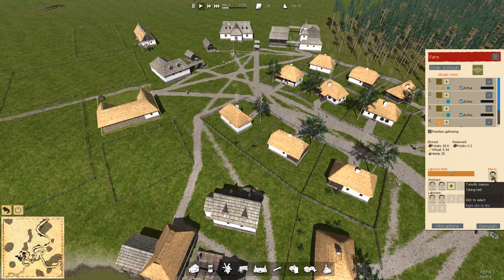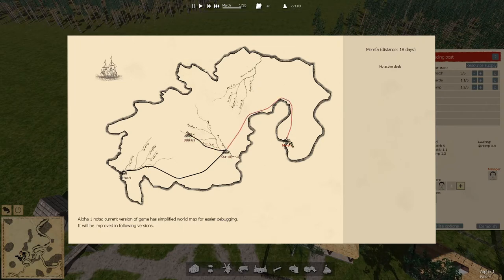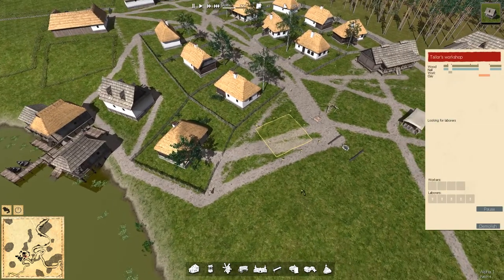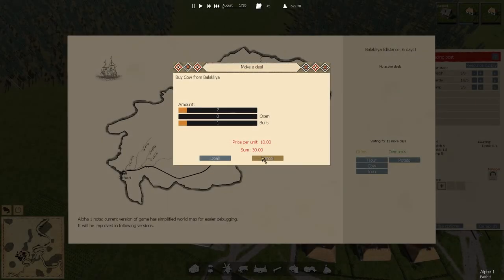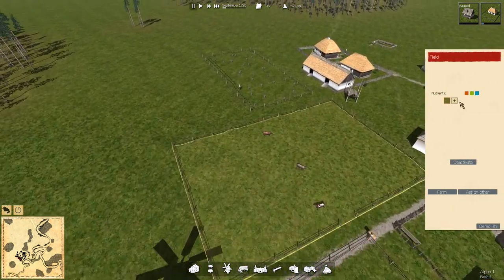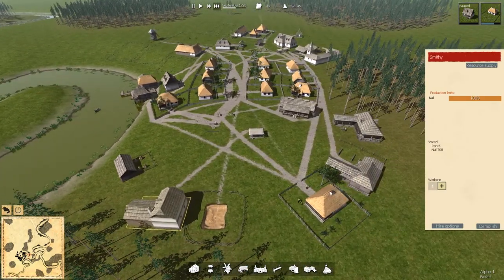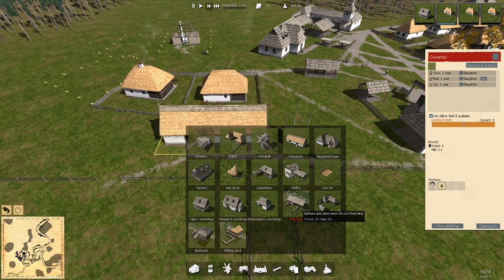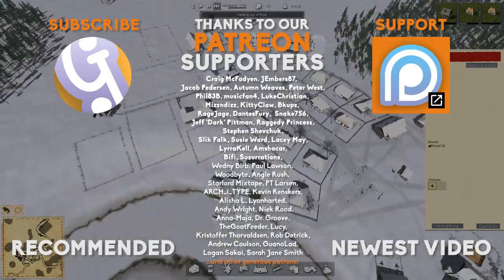Don't Have A Cow, Man | Let's Play Ostriv #06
Let's Play Ostriv! In episode 6 we figure out how to get cattle. before killing them all.

Ostriv aims to raise the bar of city-building experience by adding a huge amount of possibilities and removing annoying limitations. It allows for truly organic town layouts without grid and angle restrictions on a three-dimensional landscape. The goal is to make player’s creations to become alive and believable communities where real-life problems would arise, thus making late game a new challenge rather than a repetitive chore.